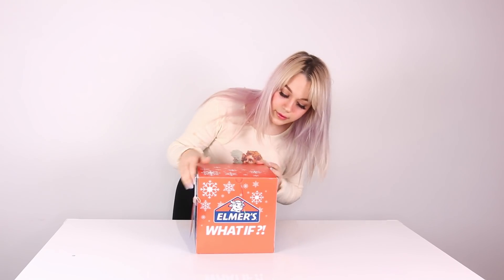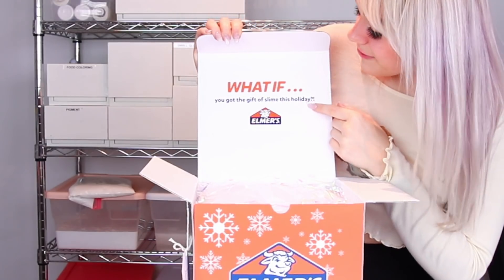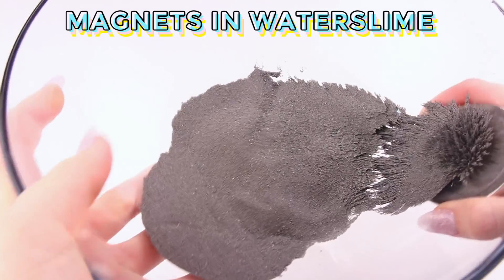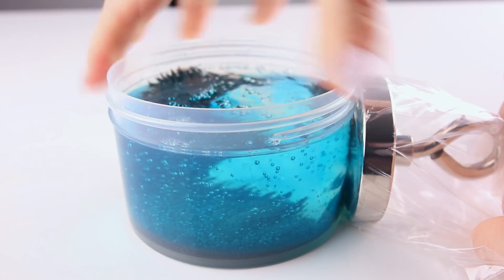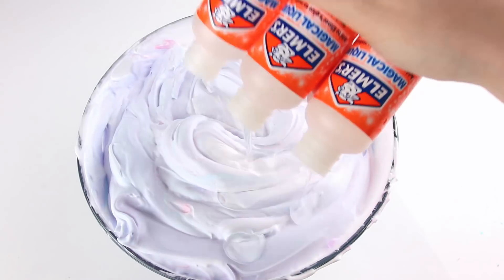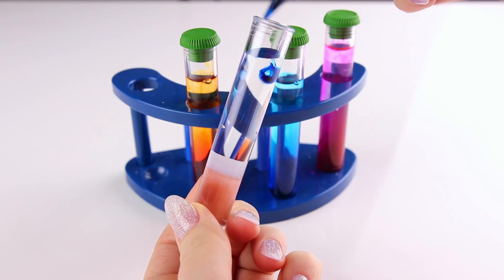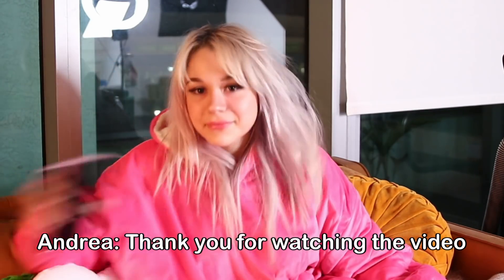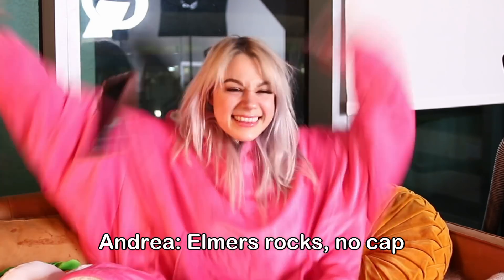Holiday Slime Mystery Box! Fluffy, Magnetic Slime Science!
Today i'm taking another ElmersWhatIf challenge and unboxing a MYSTERY HOLIDAY SLIME BOX and letting Nick choose what kind of slime science i make today! Hint: we're adding too much ingredients into slime to make magnetic slime, shaving cream slime, snow slime and more! I hope you guys enjoy!